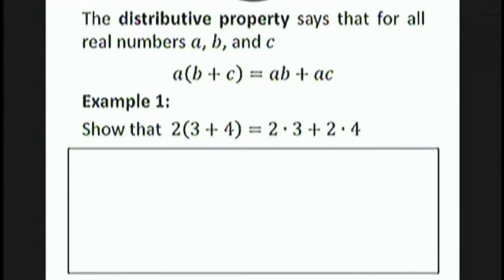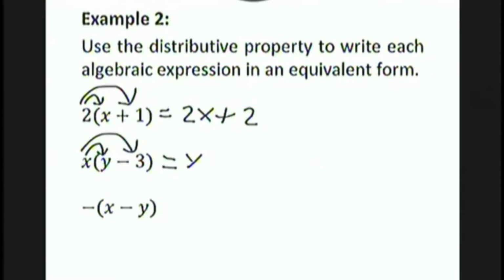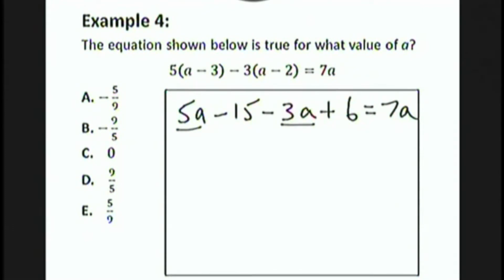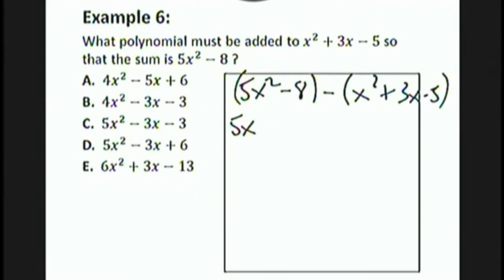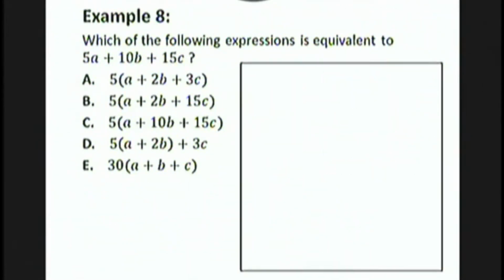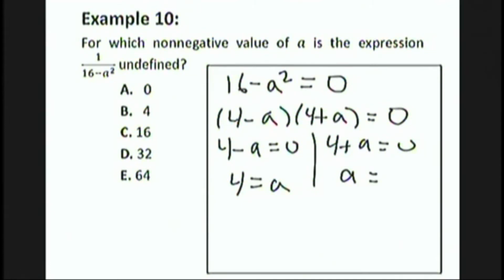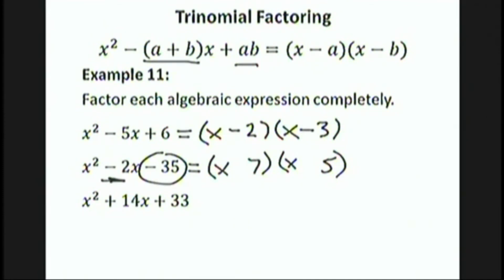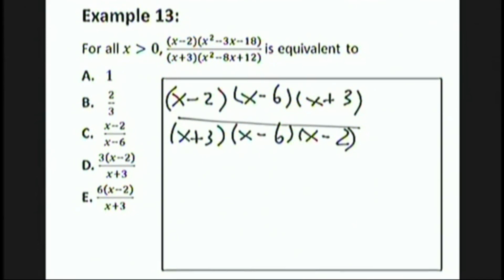Distributive Property and Factoring - ACT and SAT Preparation